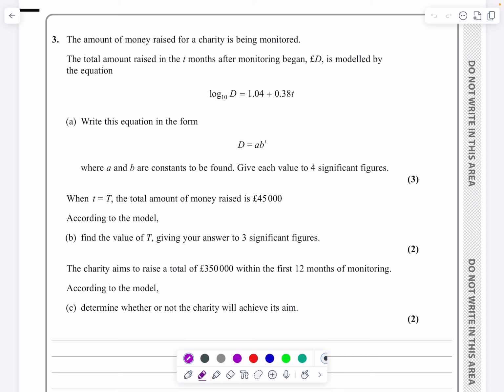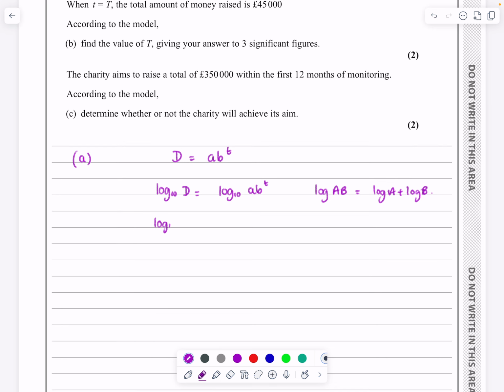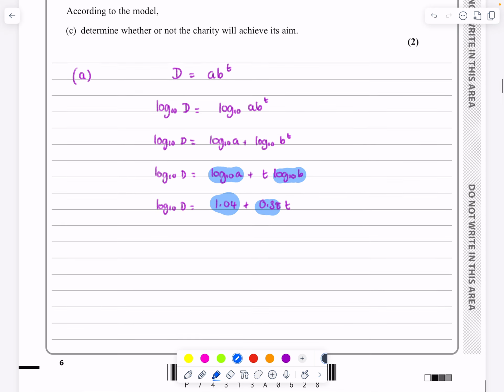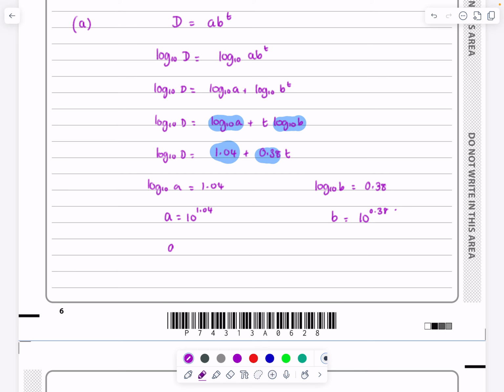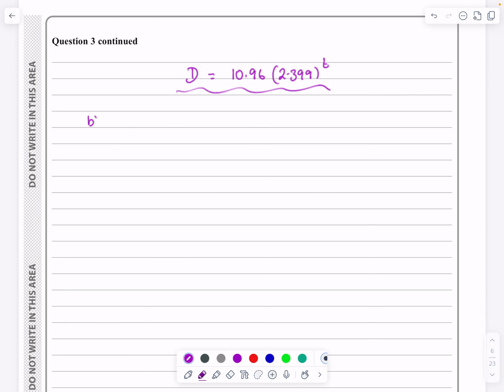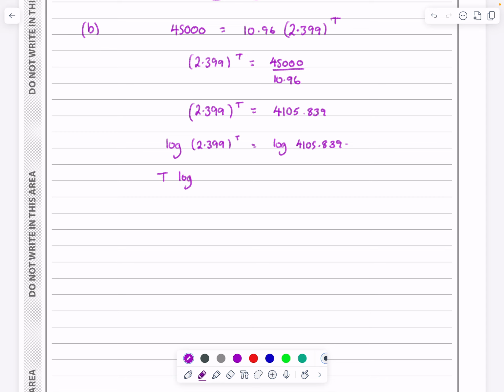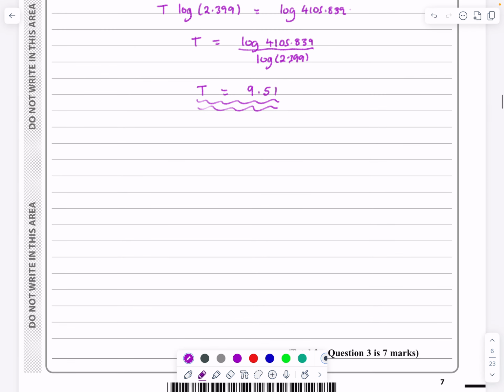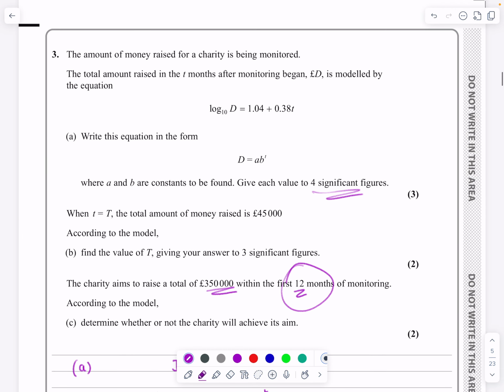IAL, Edexcel, Jan 2024, P3, Q3, Exponentials and Logarithms, Non Linear, Pure, Nick Peters, WMA13/01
IAL, Edexcel, Jan 2024, P3, Q3, Exponentials and Logarithms, Logarithms and Non-Linear Data,
 Exponential Modelling, Pure, Nick Peters, WMA13/01